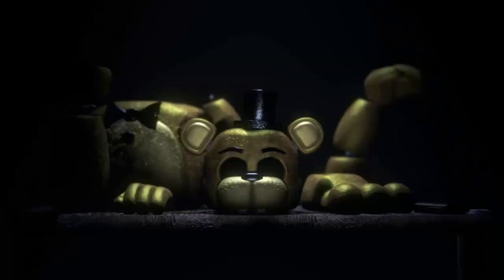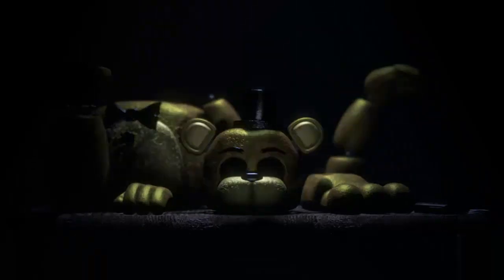(New Animatronics) Fredbear And Friends: Left To Rot - Walkthrough Part 2